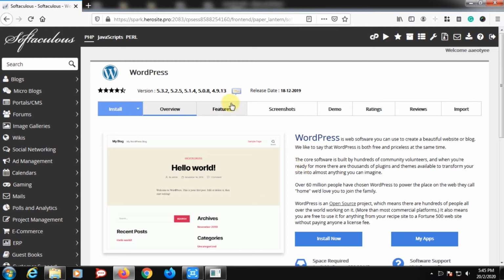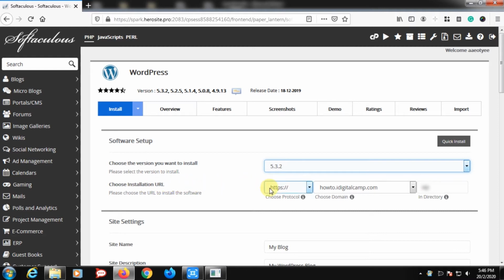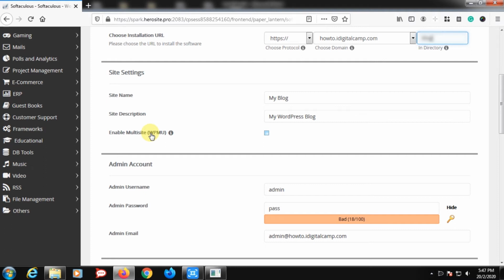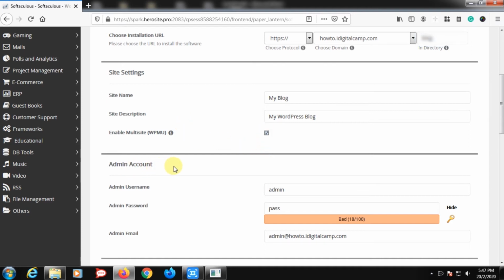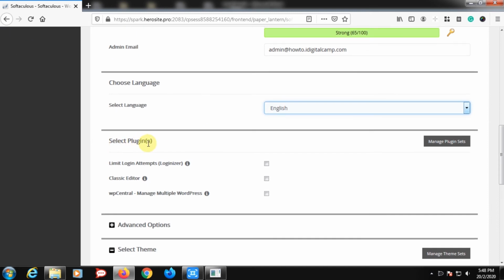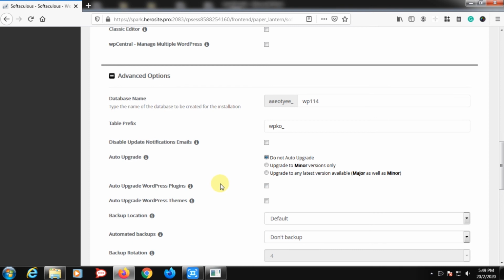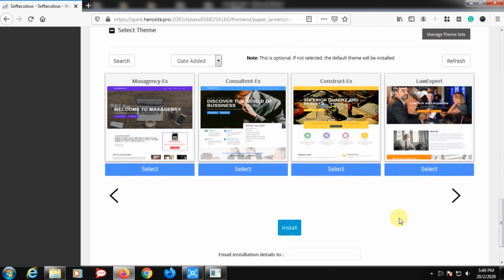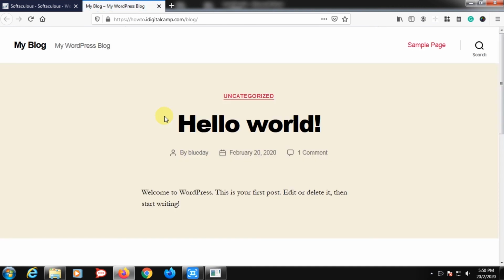How to Install WordPress Using Softaculous in cPanel? | MilesWeb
A video that demonstrates how to install WordPress in cPanel using Softaculous.

Contents of this video:
0:00 - Intro
0:06 - What is Softaculous?
0:29 - Install WordPress Using Softaculous